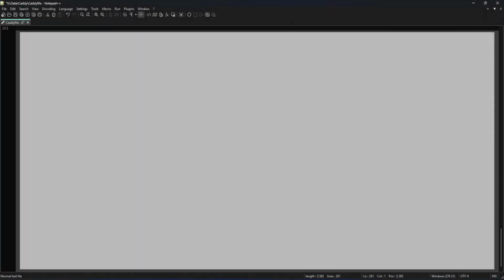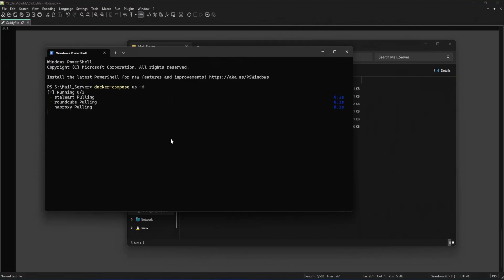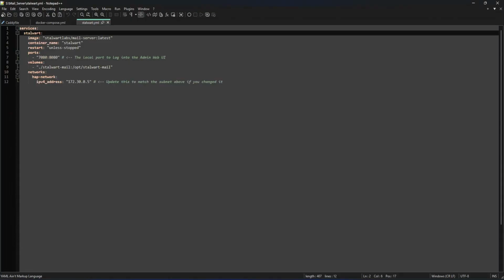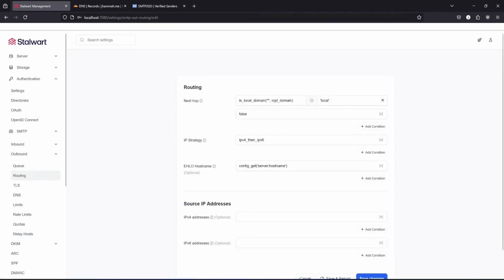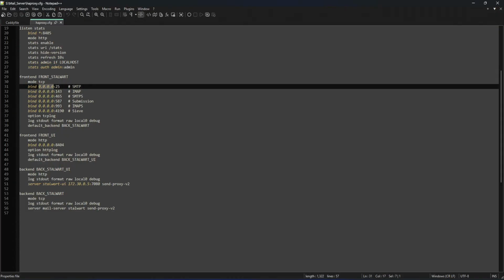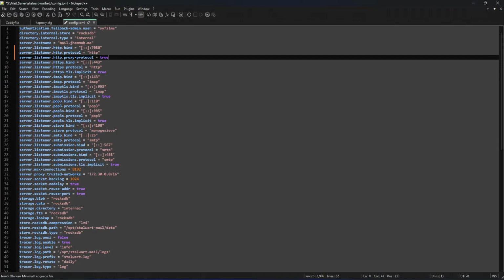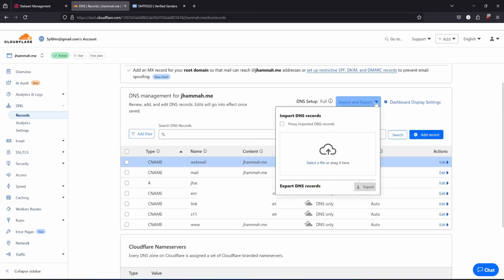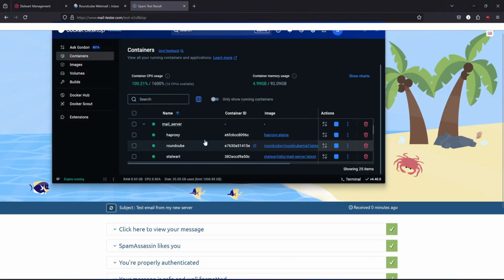[OUTDATED & UPDATED] How to install Stalwart and HAProxy (existing Caddy & Cloudflare) in Docker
Hey everyone! Josh here with another tutorial. In this one, I'll be showing you how to completely install a Stalwart Mail Server and protect it with HAProxy reverse proxy inside Docker Desktop on a Windows 11 machine! I also go over how to do with with an existing instance of Caddy reverse proxy running as well as how to make it work with Cloudflare managing your domain!

~ IMPORTANT NOTE ~ Stalwart changed their image name after this tutorial was created but I updated the files that you can download so they will all still work. There are a few parts that just look a little different.

── ▼    DETAILS    ▼ ──

── ▼    TIMESTAMPS    ▼ ──

00:00 Intro & Prerequisites
01:54 Installing HAProxy, Stalwart, and Roundcube
02:27 roundcube.yml Overview
03:10 Launch containers
05:19 docker-compose.yml Overview
07:26 stalwart.yml Overview
08:21 roundcube.yml Recap
08:51 Stalwart Admin UI First Logon
09:56 Configure SMTP Settings
12:26 Configure Host & Reverse Proxy Routing
12:37 Cloudflare CNAME Records
13:19 Caddyfile Overview
14:14 haproxy.cfg Overview
17:49 Stalwart config.toml File Changes
19:53 Configure SSL Certificate & ACME
21:01 Configure Domain & DNS Records
23:23 Testing Mail flow
26:00 Final Thoughts

🔲 500  ► Working towards 500!

── ▼  Octothorp's  ▼ ──

All content produced and uploaded to this YouTube channel is copyrighted by JHammaH or properly credited otherwise. This means if you purchase anything using my links, I'll get a small contribution which will help sustain the channel and there is NO additional cost if you use my links so it's a win-win :)